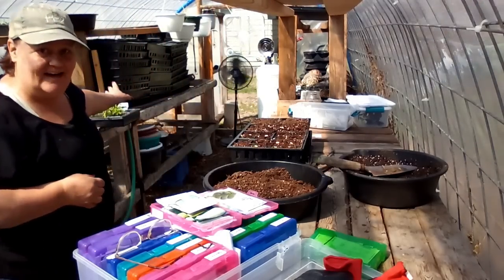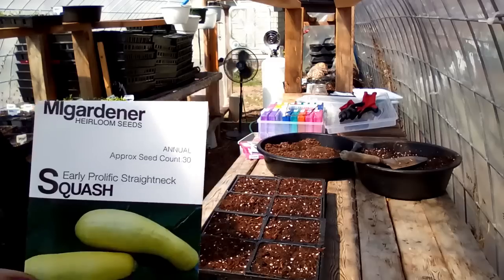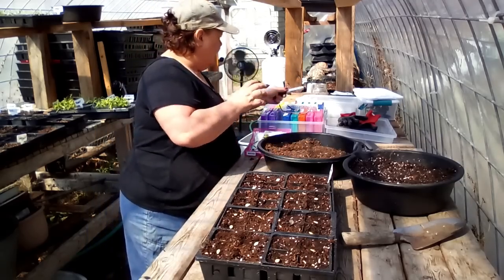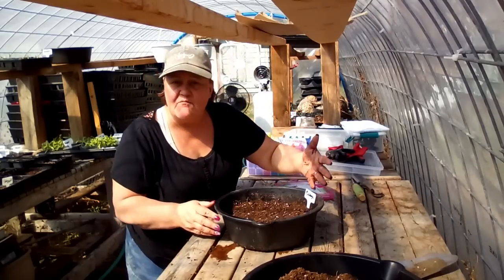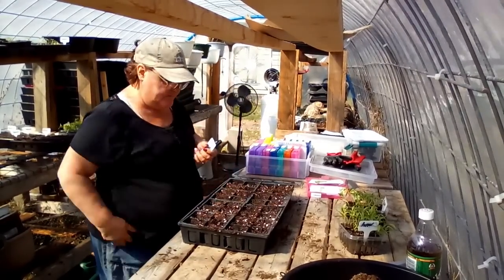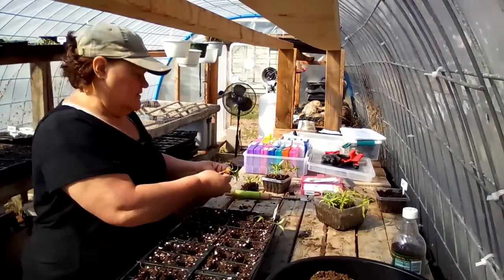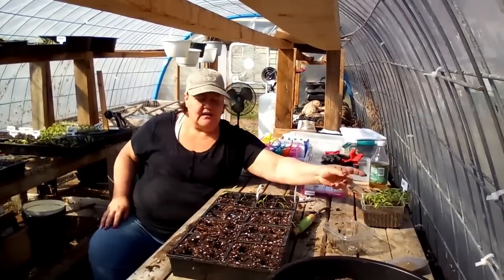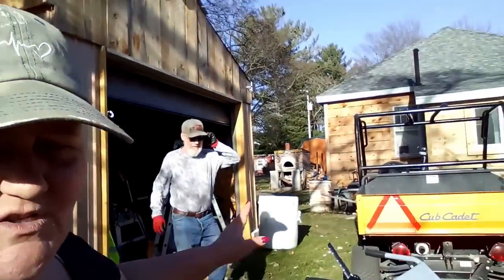We're Out in the Greenhouse Today Friends! Let's Get Planting!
Items I Use In My Kitchen & Videos
2 x 3 Stainless Table
COSYWAY Counter top Dishwasher
Reusable Gallon Freezer Bags
17 Inch Cast Iron Skillet
Large Food Storage Containers
Cotton Linen Apron
Zip Lock Bag Holders
30 Quart Stainless Mixing Bowl
Organizer Case For Seeds
All American 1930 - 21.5qt Pressure Cooker/Canner.

Donations are always welcome and will be used to keep producing videos...Thank you so much for all your support..

Snail Mail :
Renea wayna
Kaleva, MI.
49645